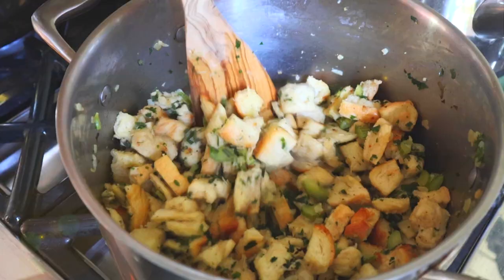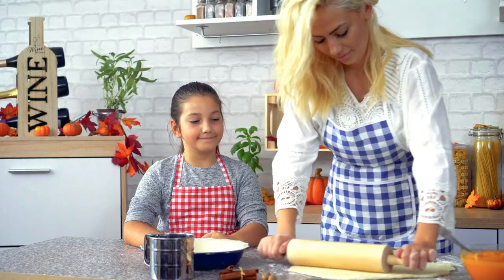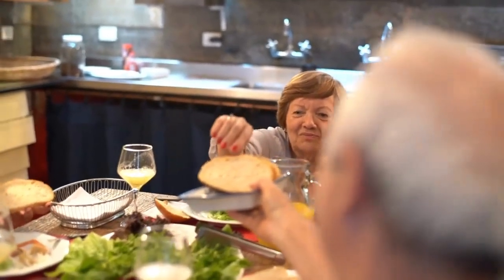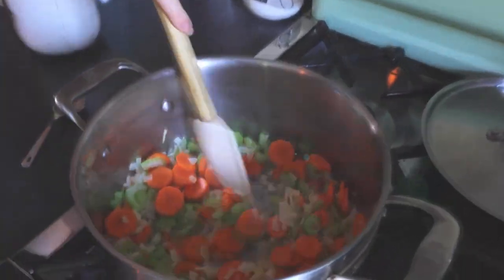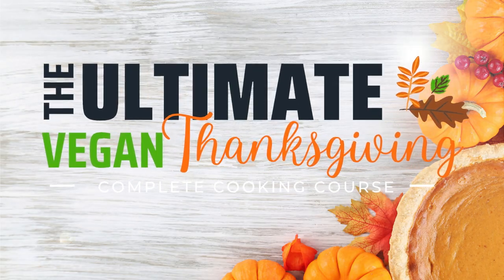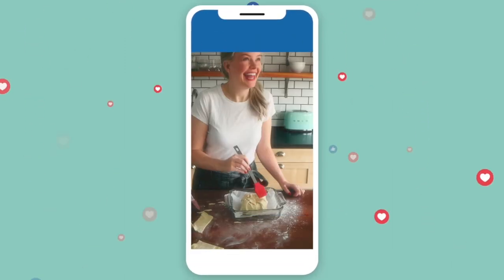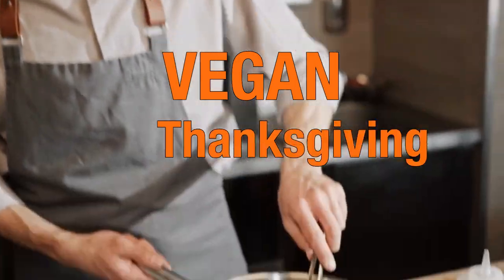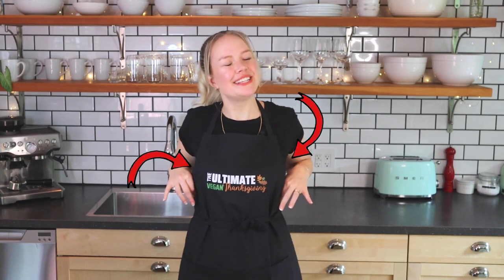The Ultimate Vegan Thanksgiving Cooking Course is HERE!!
Make a plant-based Thanksgiving feast...
THAT WILL WOW EVERYONE!
Learn every easy step, from shopping to chopping, in this 4 day intensive course.

You want to impress your family and friends with a Thanksgiving feast that you can be proud of, but I’m also guessing that this is a challenge because...

You have no idea how to manage the timing, what to cook when, and how to get it all on the table at the same time (and while it's still hot).

You don't know what recipes to make that will make everyone happy (even the meat-eaters). You need a main dish and desserts that will wow!

You don't want to spend the whole day stressing in the kitchen cooking. You want to be able to relax and spend time with family and friends.

After completing this course, you'll be the star of the kitchen! Everyone will ask you how you did it all and made it look so easy!

You don’t want to be the vegan outcast. You want to bring gorgeous dishes that even passionate meat-lovers will devour.
By knowing the right simple steps, anyone can master Thanksgiving dinner. In fact:

WITHIN ONLY 4 DAYS
You will learn to cook food so incredible, even devout carnivores will ask:
“Are you sure this is vegan?!”
Me and my 500,000 converted followers are proof.

It’s why I had to package up my a decade of experimentation, recipe testing and wiping floury hands on my apron.

For the first time, I’m showing the behind-the-scenes of how to create the most delectable vegan Thanksgiving feast that gets the entire family begging for the recipe.

Everyone else has underestimated the term “vegan”.

Are you willing to let plant-based food, be the star of the holidays?